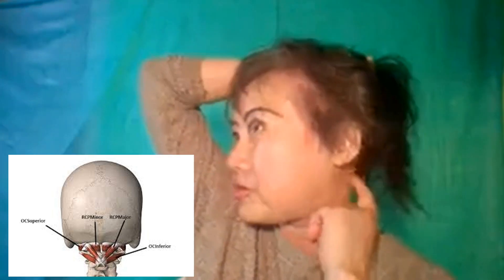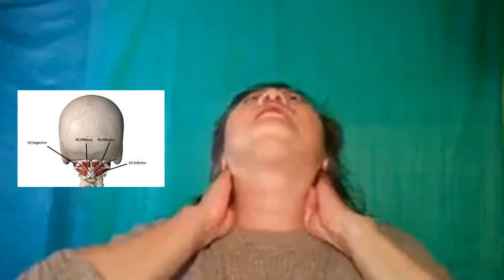Emergency Calm: Lifesaving Hacks to Control Panic Attacks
Today, we're diving into an essential guide everyone should know – 'Emergency Calm: Lifesaving Hacks to Control Panic Attacks.' Whether it’s for you or someone you care about, these tips could be a game-changer. So, let’s unlock the secrets to staying calm in the eye of the storm

Unlock the power of calmness in the face of panic attacks. This video reveals essential strategies and tips to manage anxiety during high-pressure situations effectively. Whether it's for you or helping someone else, learn the lifesaving techniques to stay composed and take control. Say goodbye to fear and hello to confidence with our insider guide on surviving panic attacks. Dive in now and start your journey towards mastering your emotions today!

If you are interested in creating your own Herbal Medicine you can check out the Power of Nature: Master Homemade Herbal Remedies Today!

Say goodbye to reliance on over-the-counter medicines and say hello to natural healing.

In the "Make Your Own Herbal Medicine" Course, we'll take you through the basics of herbal medicine making, helping you to become your family's healer. Learn to craft safe, effective potions from the comfort of your home and invest in your health like never before.

May you be healthy and well!😊👍❤️
Grace Lu